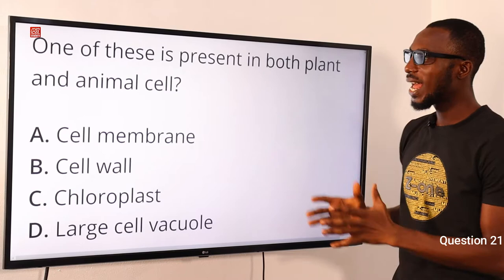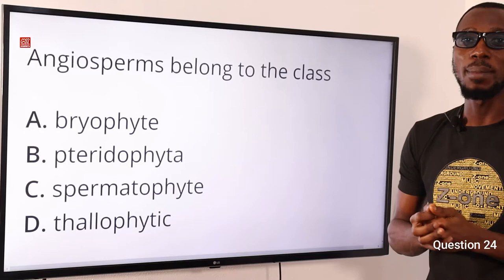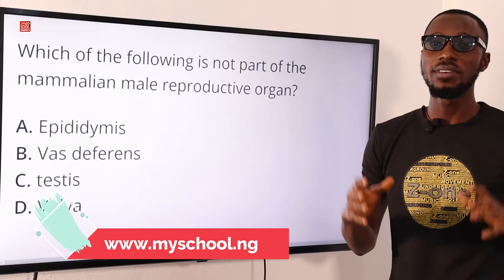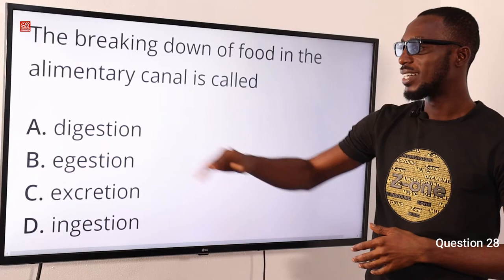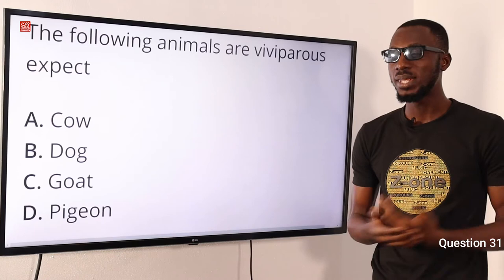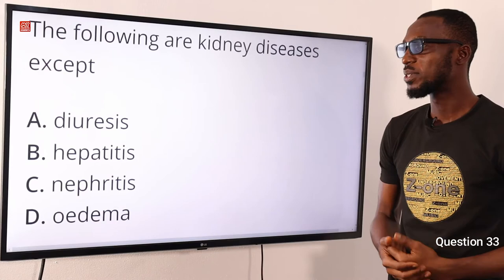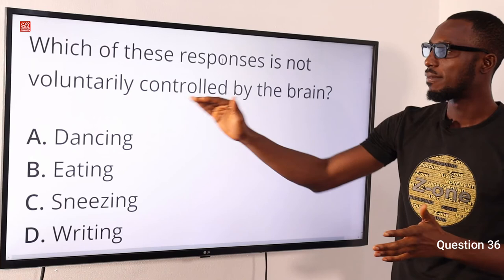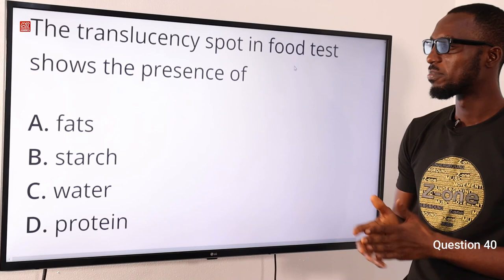JAMB CBT Biology 2015 Past Questions 21 - 40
Questions 21 - 40 - Video Above

1. JAMB CBT Practice Mobile App;
2. JAMB CBT Practice Software;